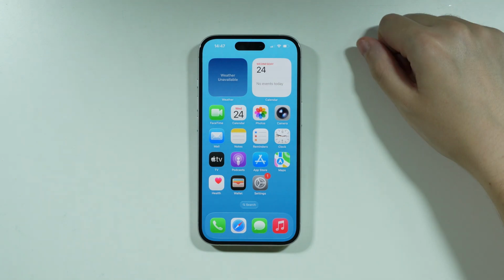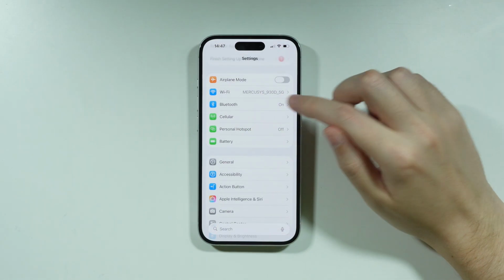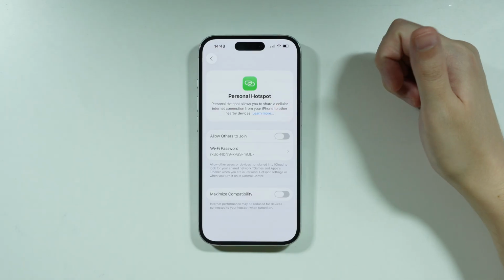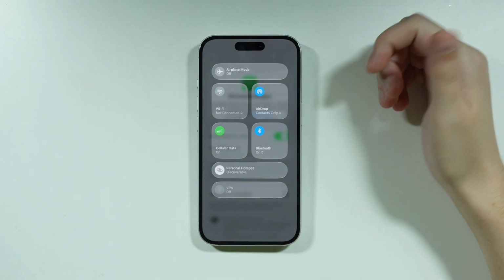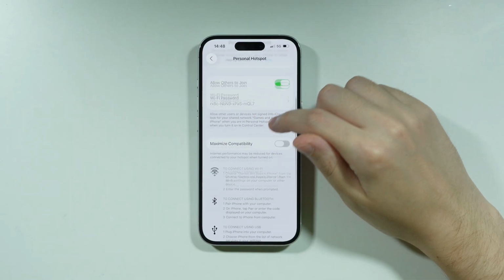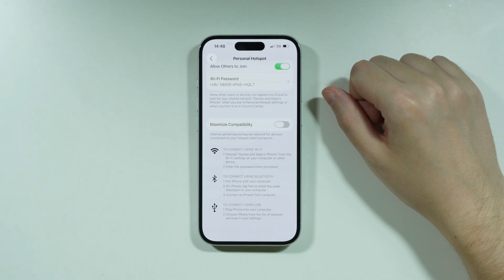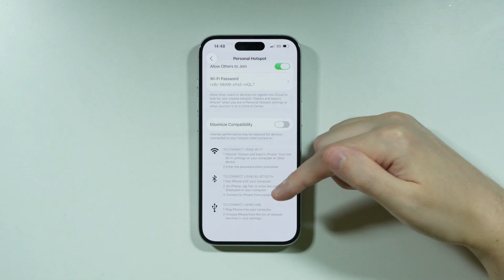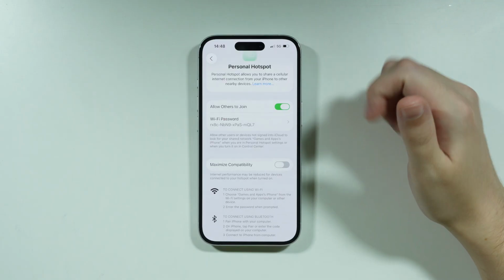iPhone 17: How to Set Up Hotspot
Learn how to set up a hotspot on your iPhone 17 to share your mobile internet with other devices. Follow simple steps to activate and configure your personal hotspot in settings. Quickly enable Wi-Fi, Bluetooth, or USB connections for seamless internet sharing. Make sure your iPhone 17 is ready to provide reliable hotspot access anytime you need it.